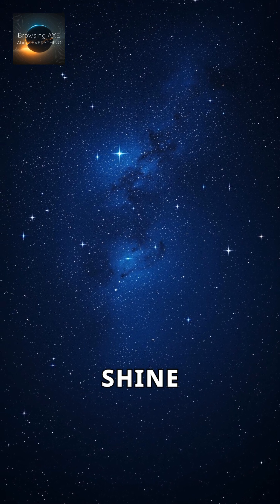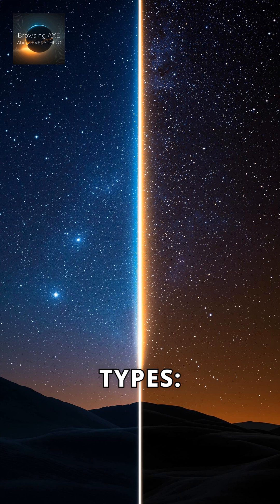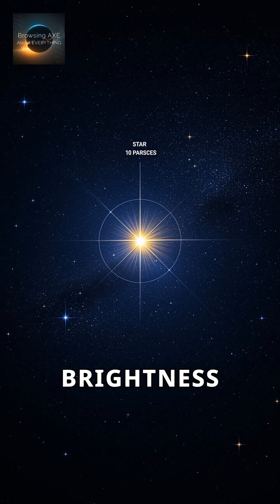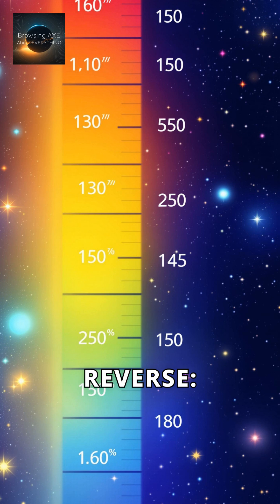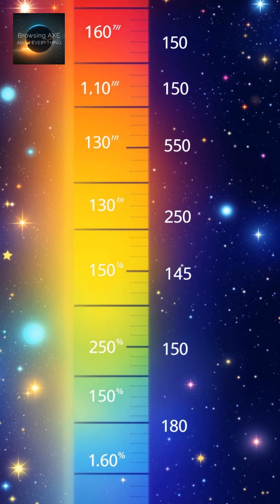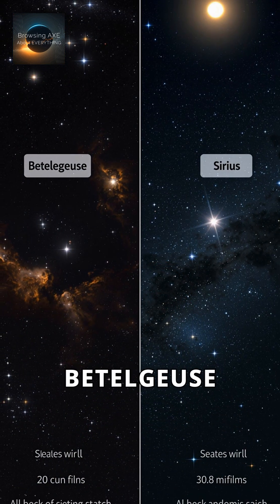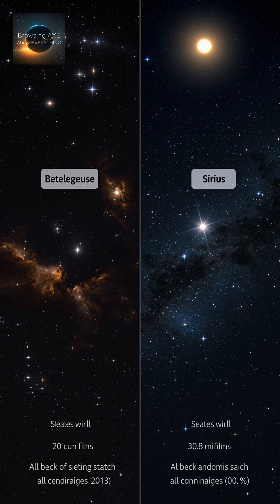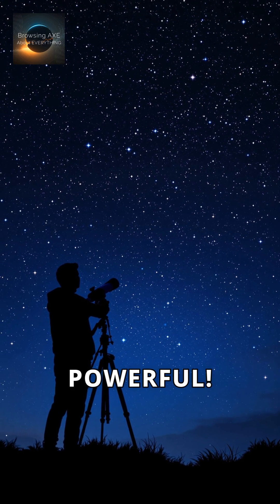what is object magnitude IN THE NIGHT SKY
how it define stars distances and size